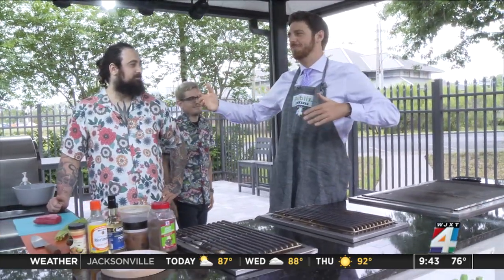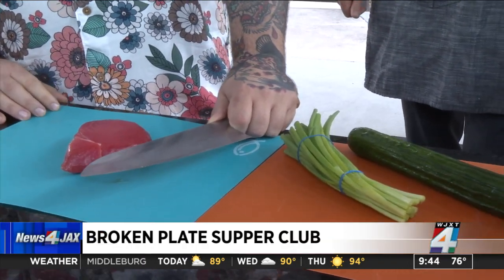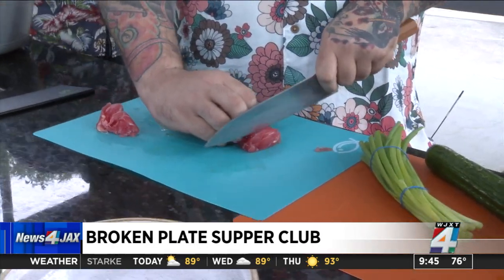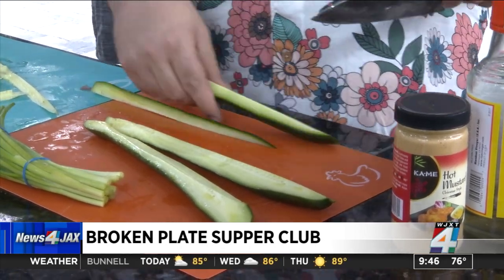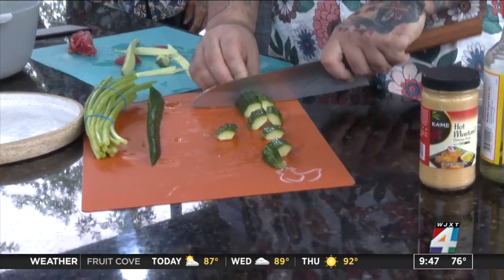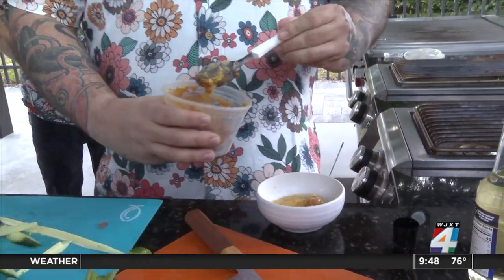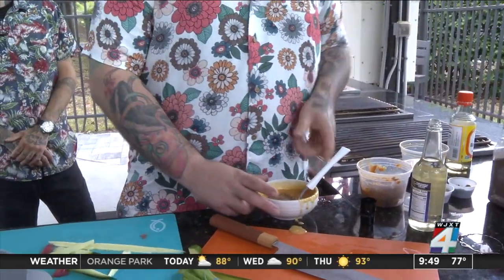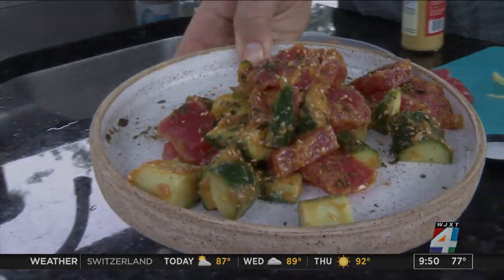05-03-22 Broken Plate Supper Club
Chefs Joseph Tuttle and Ed Gallegos join us in the Publix Kitchen with more on their new dining experience in Jacksonville.